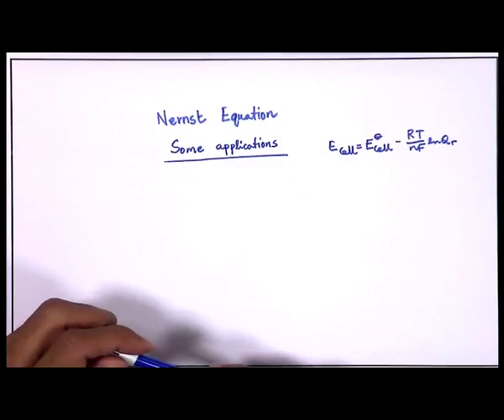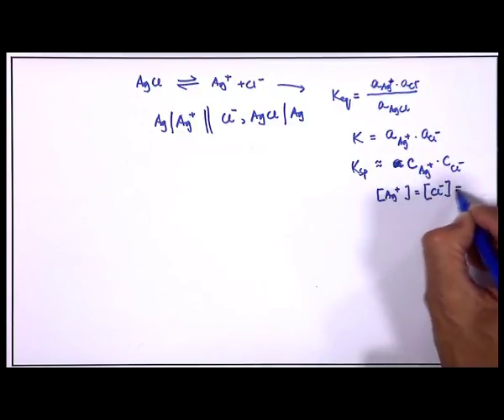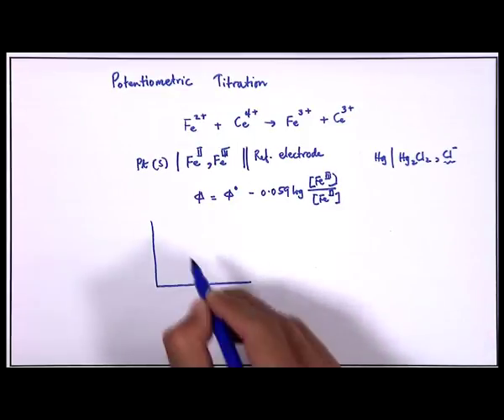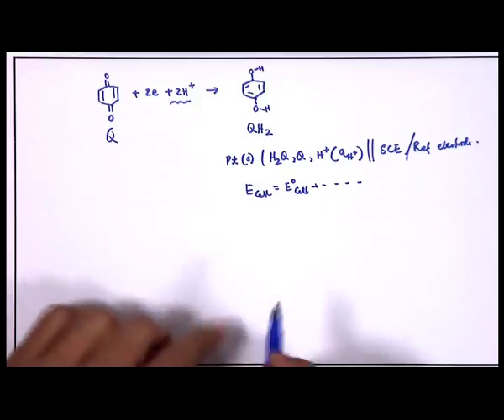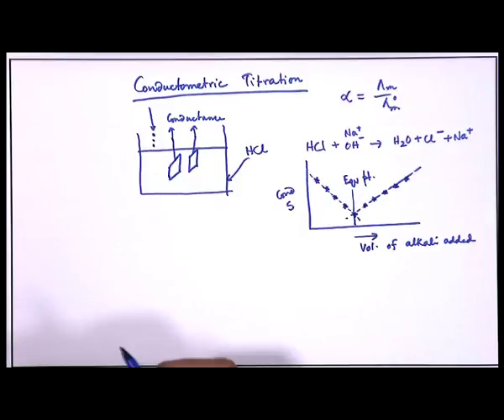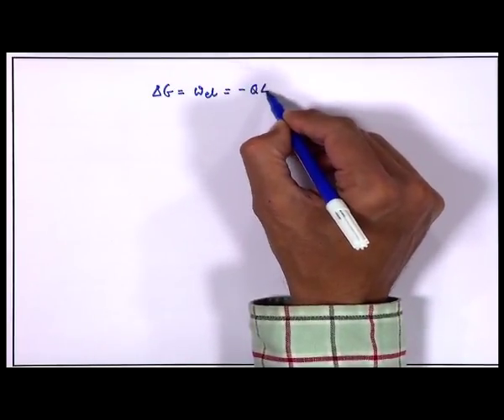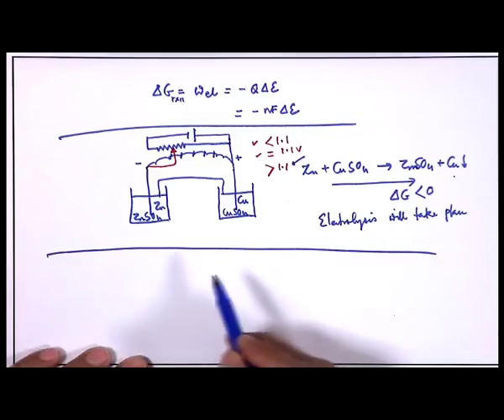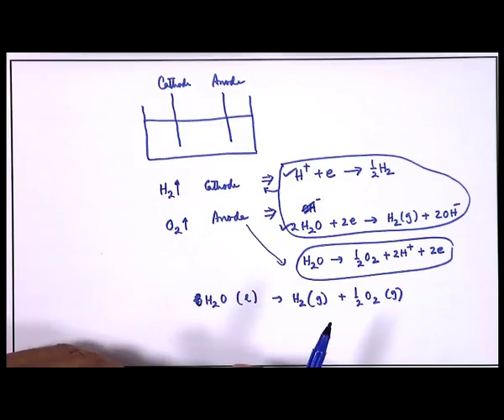ELECTROCHEMISTRY-4 (CH_20)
Subject : Chemistry
Courses name : IIT PAL
Name of Presenter : Prof. Mintu Halder